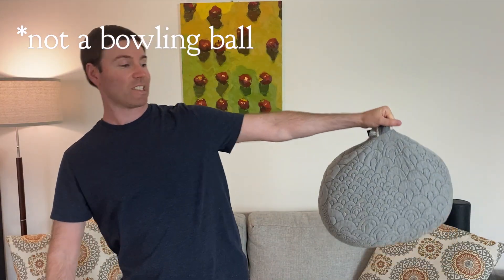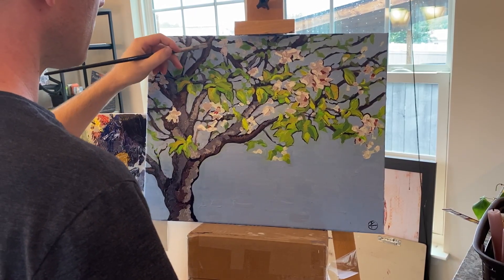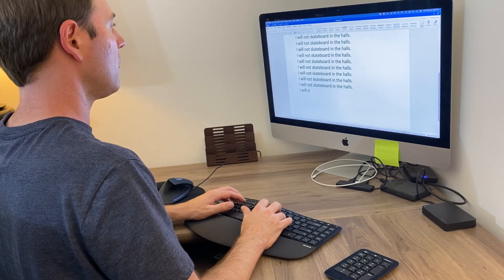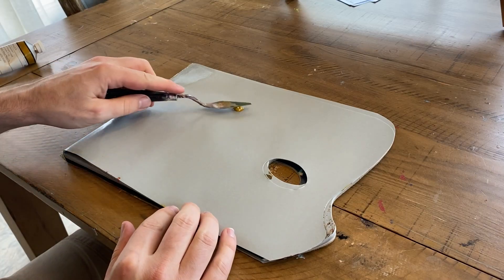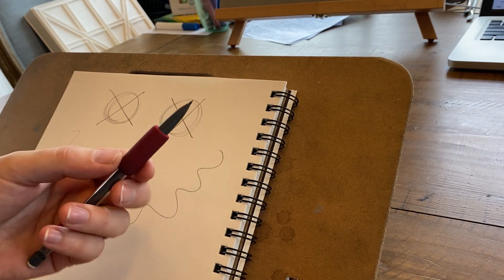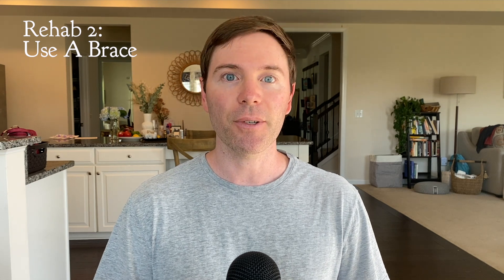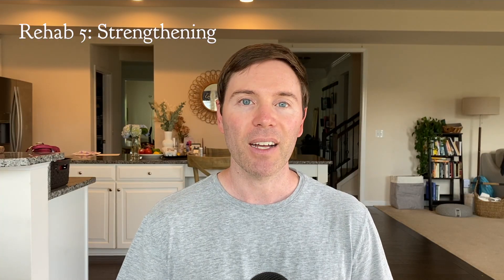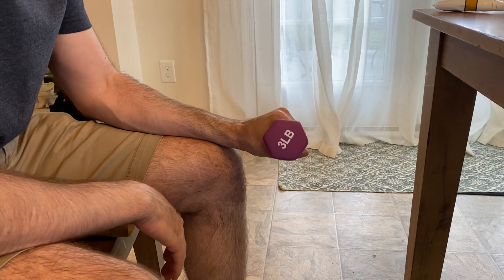How To Heal From Artist Injuries | Art Habits and Rehab Tips To Get Back To Making Art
Hey there, happy artists! In this video, I share my advice on how to heal from art injuries. I’ve dealt with debilitating injuries that have kept me from making art; from hours of research and trying everything under the sun, I’ve found some new habits and short term rehab techniques that have allowed me to make as much art as I have time to make.

Whether you have carpal tunnel, RSI, tennis elbow, neck and back pain, plantar fasciitis or something else, I think my input can set the majority of people on track to feeling and working better.

🎨 Follow Me 🎨